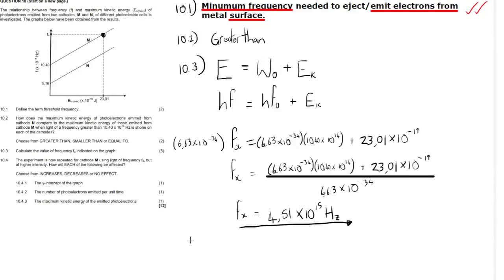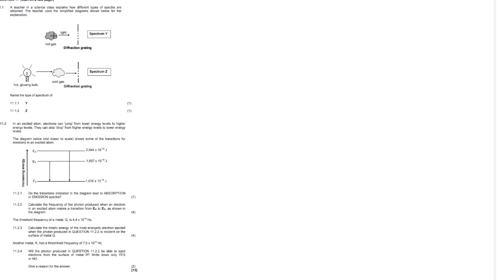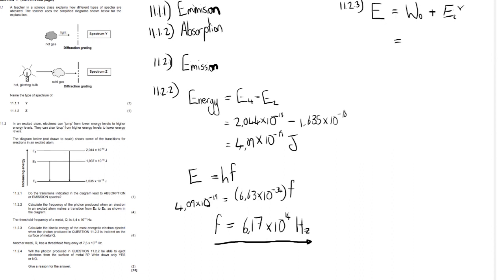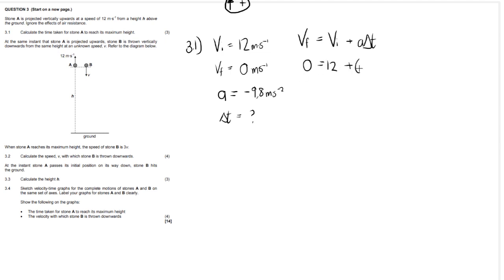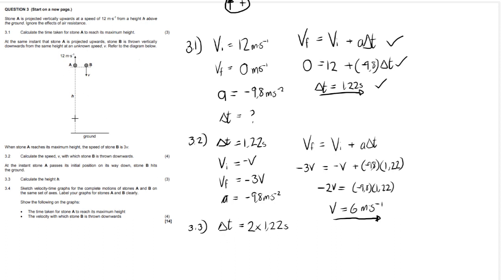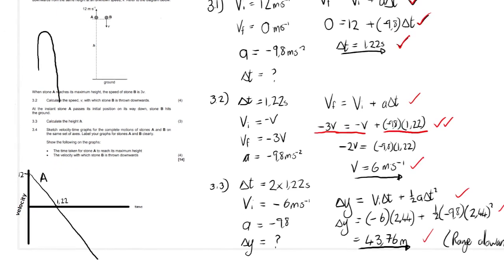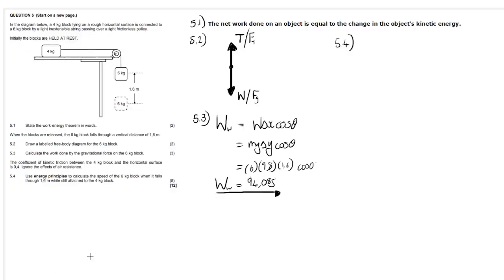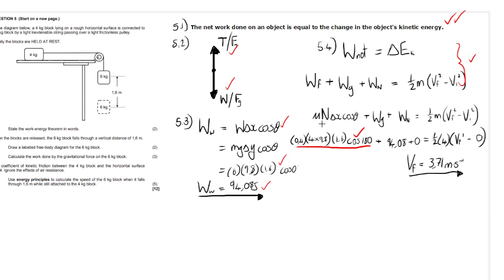KR Education - Physical Sciences Revision (Lesson 5)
KR Education

Exam ReWrite Revision Session for Physical Sciences

Lesson 5
Topics:
- Photoelectric Effect (NOV 2021 P1)
- Atomic Spectra (NOV 2017 P1)
- Vertical Projectile Motion (NOV 2017 P1)
- Work - energy theorem and Principles (NOV 2017 P1)